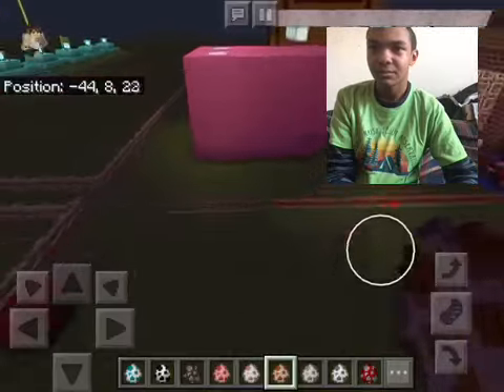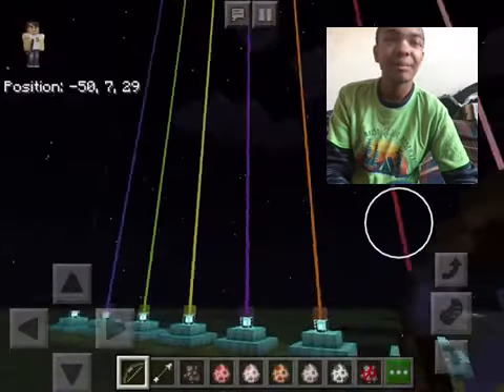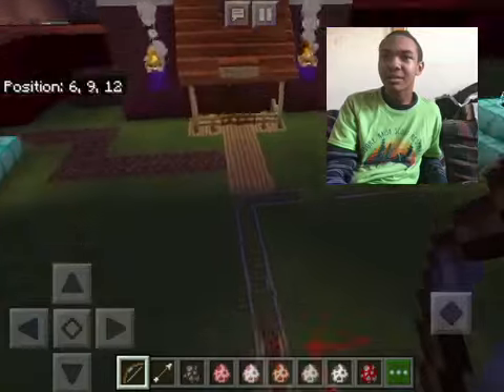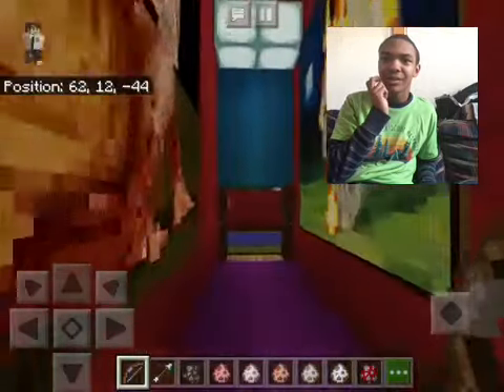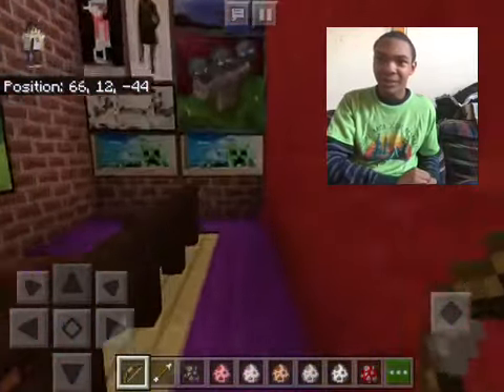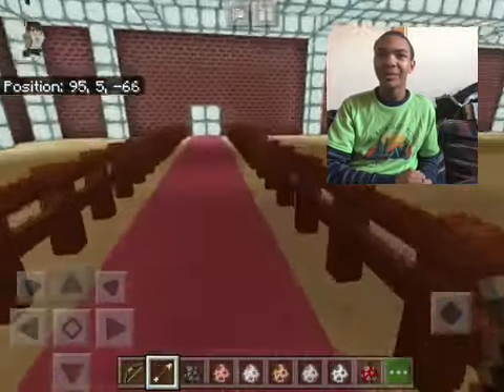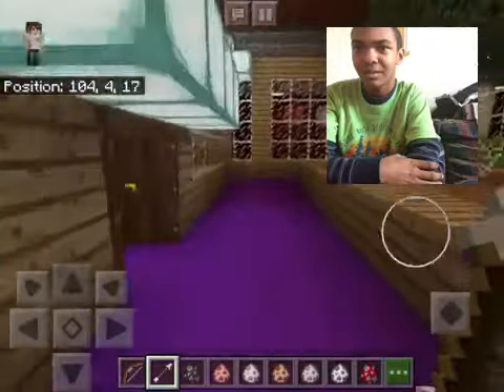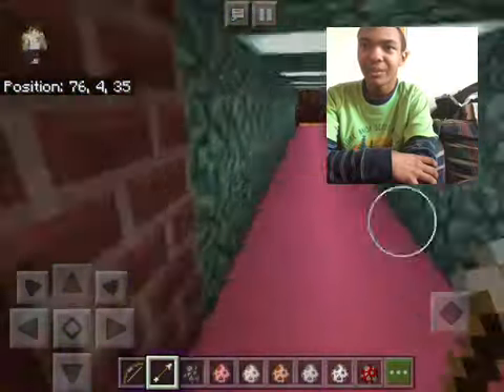Reacting To My Minecraft World Part 1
In this video I will be reacting to my Minecraft world part 1 video.